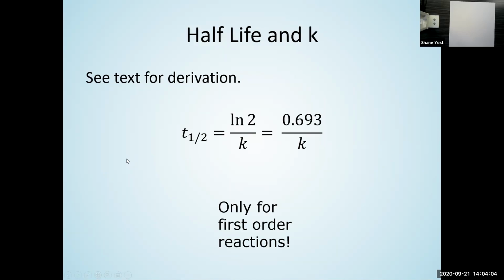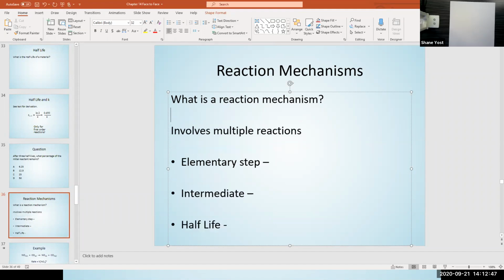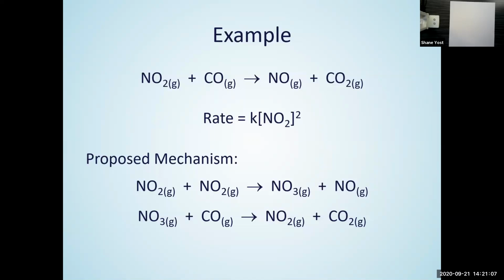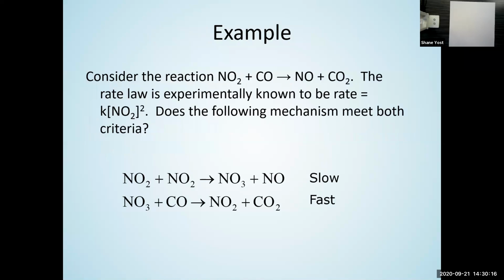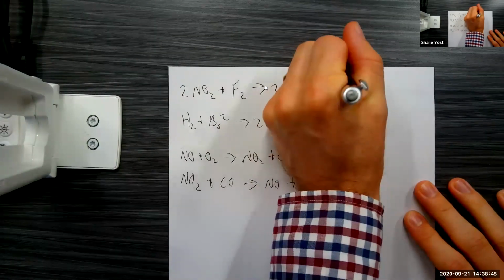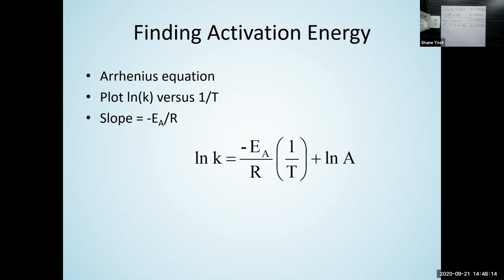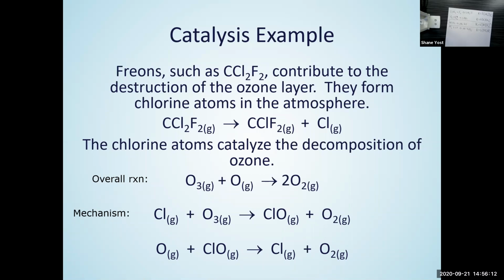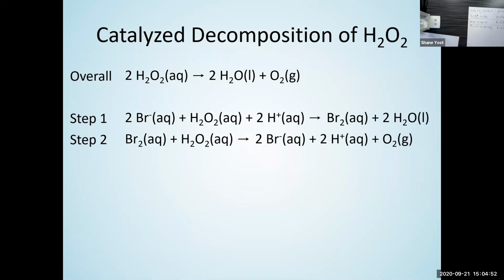CHEM 1342 Zoom Lecture - 9/21 - Chapter 14 Part 3